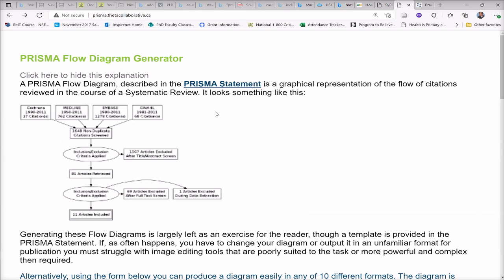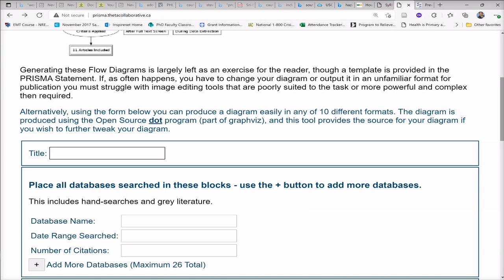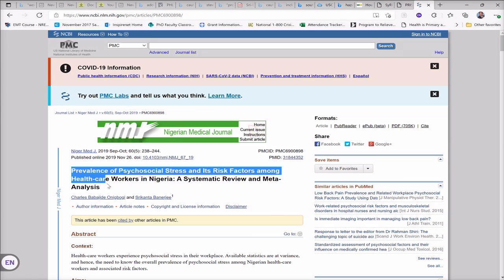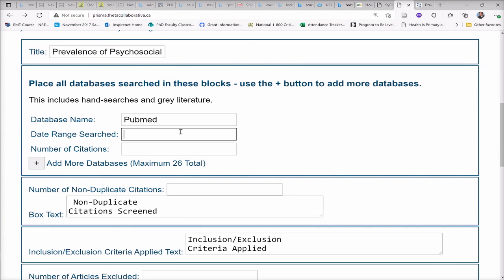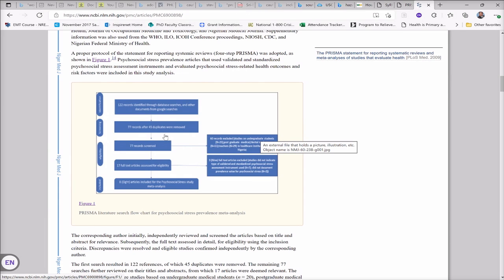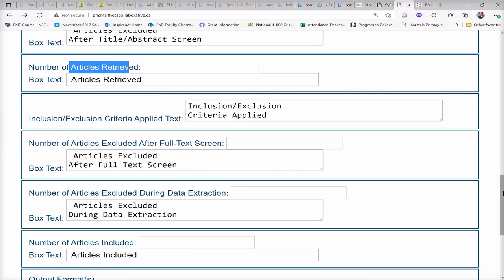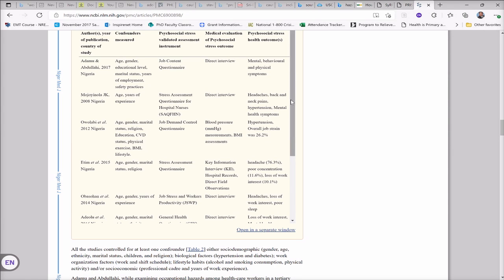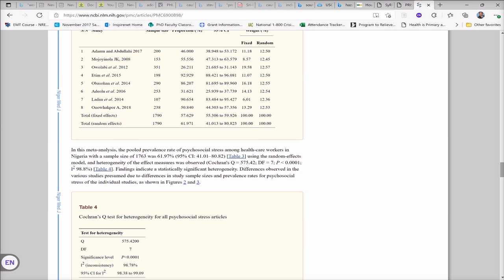Applying PRISMA for a systematic review and meta-analysis